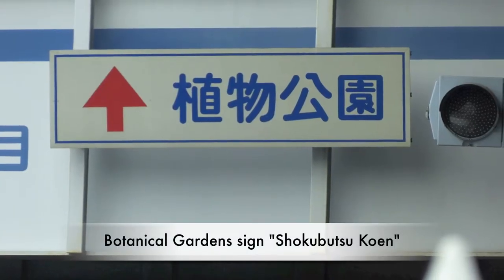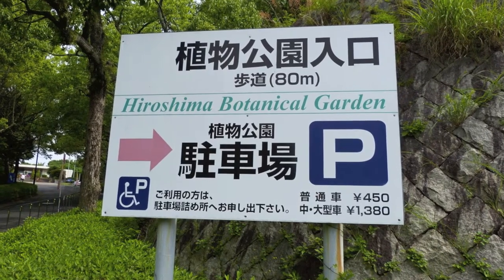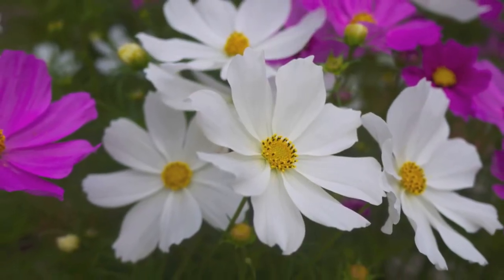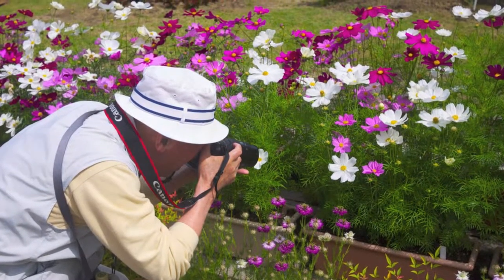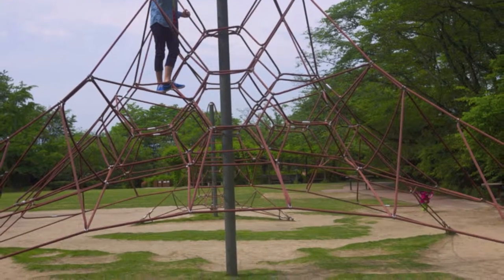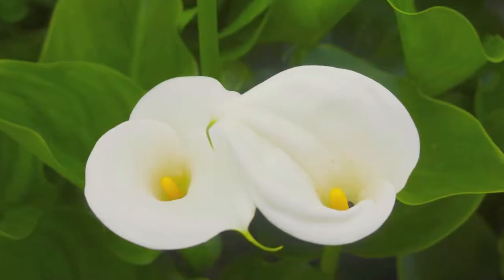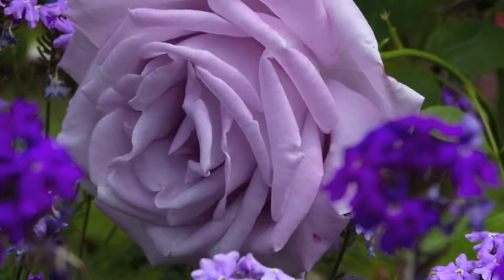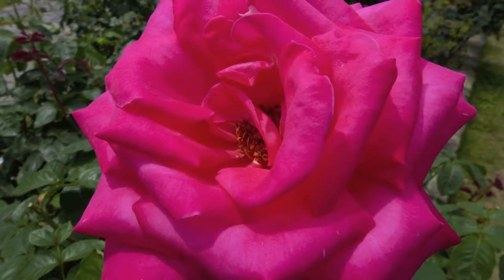GetHiroshima Guide: Hiroshima Botanical Garden 広島植物公園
The Hiroshima Botanical Gardens is only a 30 minute drive (or 40 min bus ride) from the city center. This is a great, family-fun activity at any time of the year. See more details on the GetHiroshima review below:
And check the GetHiroshima event listings for upcoming events and festivals at the Gardens